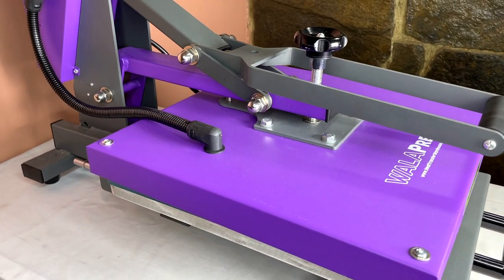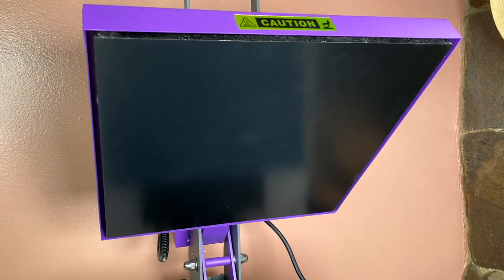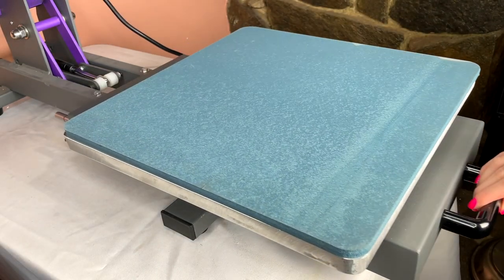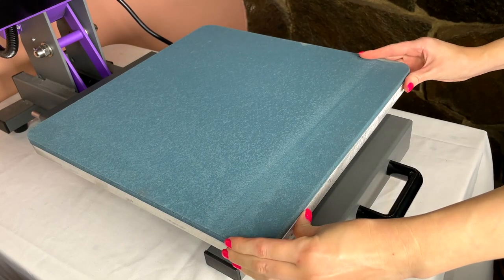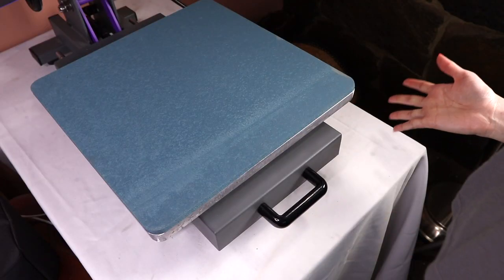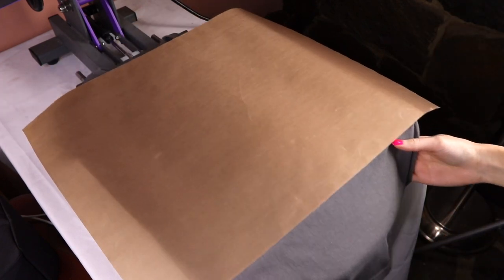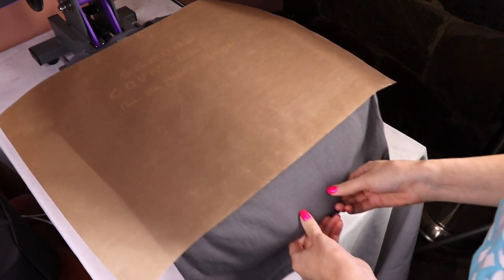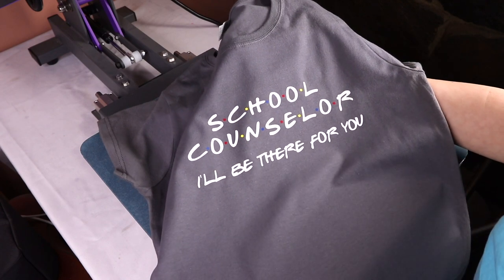WALAPRESS DRAWER CLAMSHELL HEAT PRESS REVIEW (BEGINNER FRIENDLY?!) || Lucykiins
GUESS WHO FINALLY HAS A HEAT PRESSSSSSS?!?! This girl ;) So excited to finally have one of these so my poor arms don't get tired with a handheld press lol. Big shout out to @HeatTransferWarehouse  for gifting me this! Hope you guys enjoy ♥

Teflon Sheet

Earn cash back from just shopping ! For real, RAKUTEN is the shit !!!

ON MY NAILS:
KL Polish - MIA

*Heat Press provided by Heat Transfer Warehouse